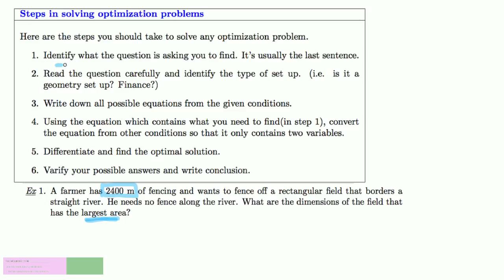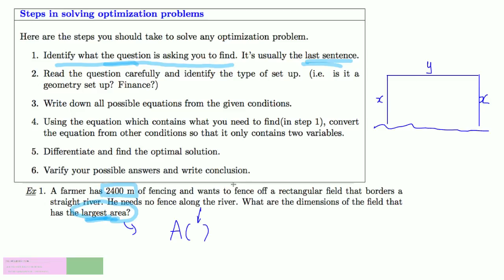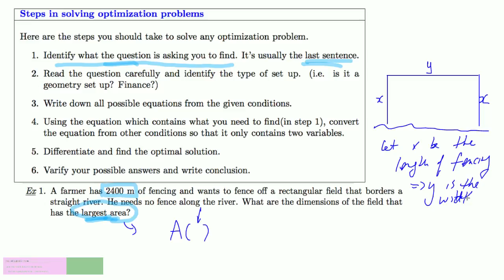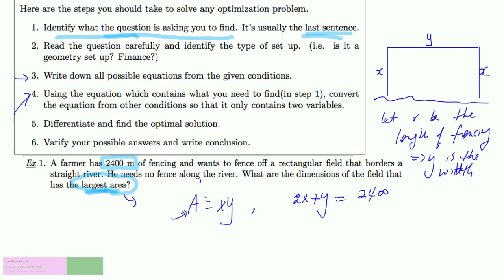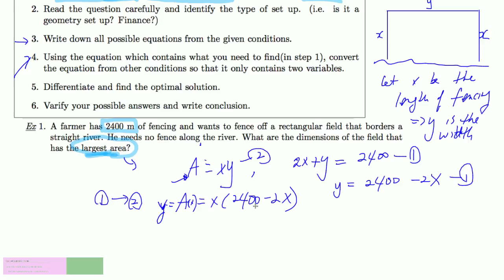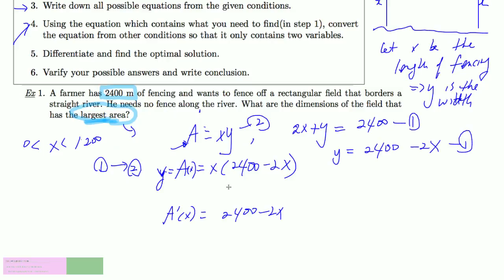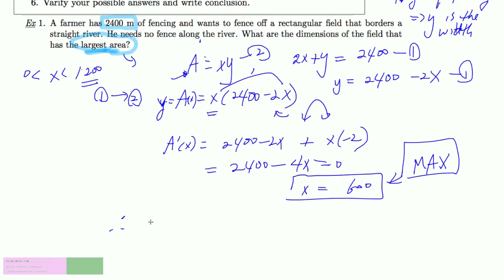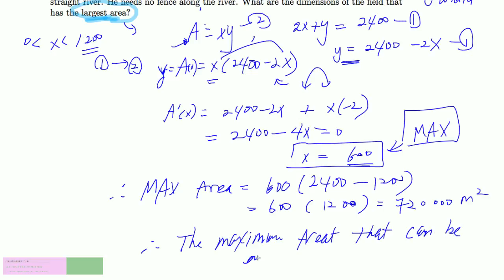2 Introduction to Optimization with example with boundaries